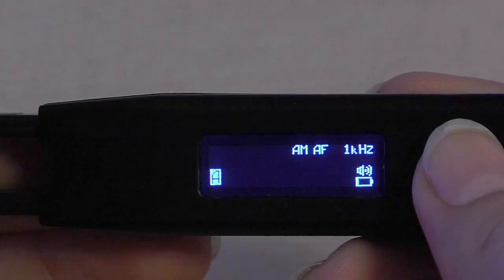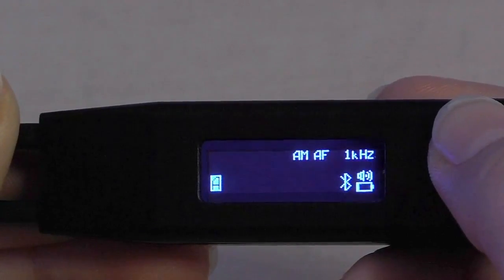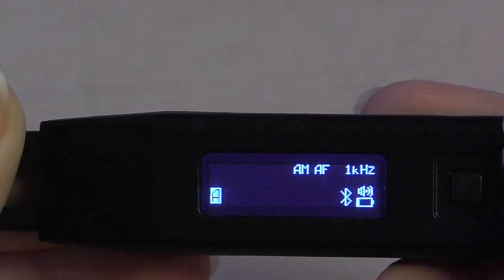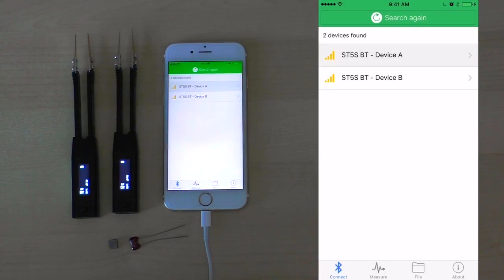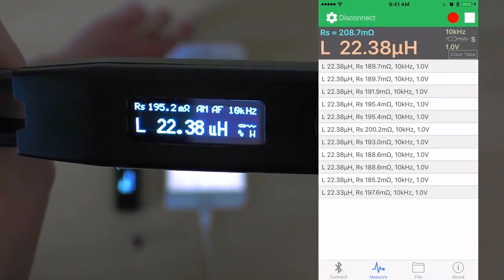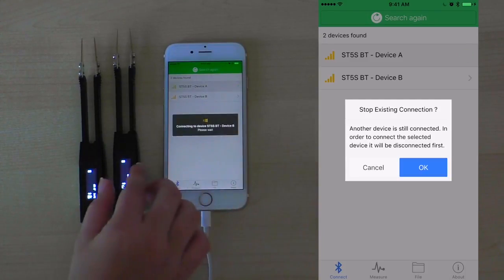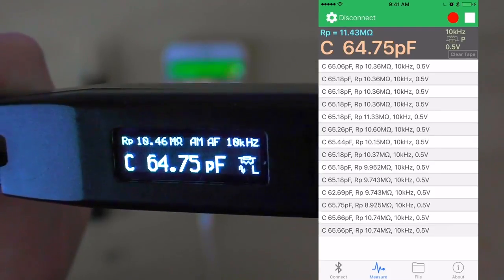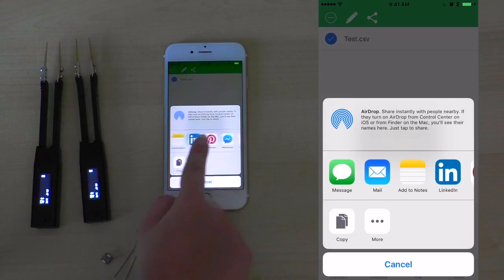Smart Tweezers with Bluetooth - Tutorial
ST-5S-BT2 features a Bluetooth low-energy link to mobile platforms. The link allows for visualization of measurements and measurement parameters, recording measurement sets, configuration of data boundaries and value alerts.